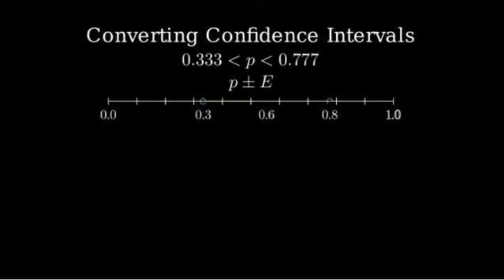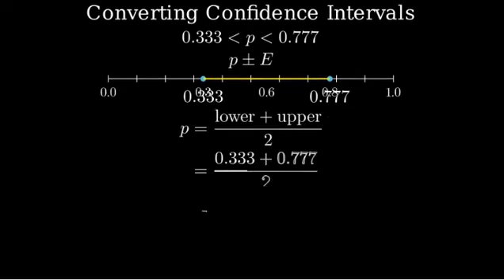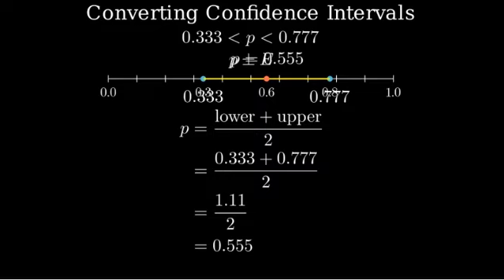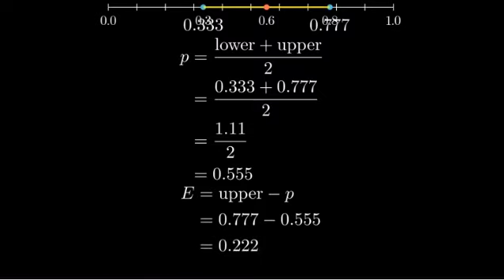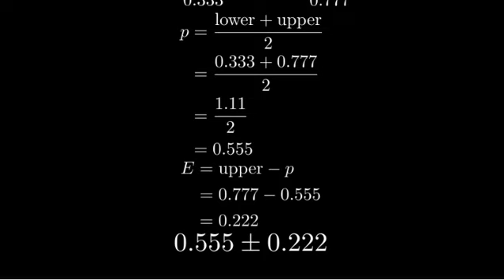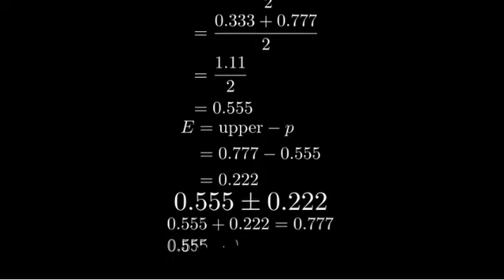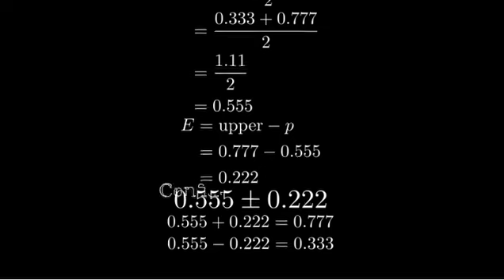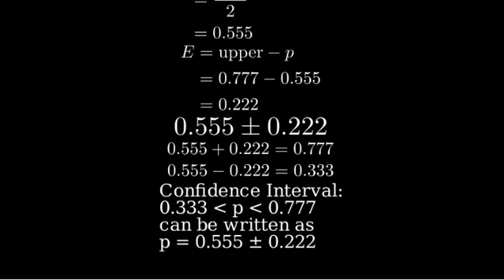Express the confidence interval 0.333 less than p less than 0.777 in the form p +- E.